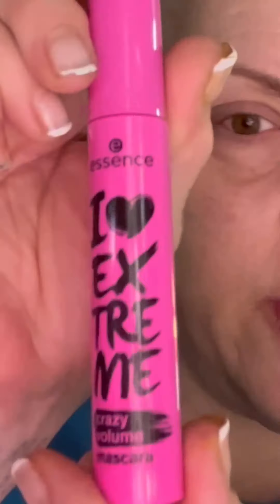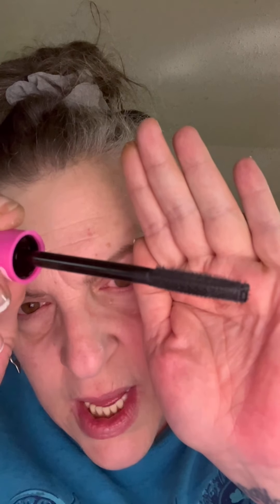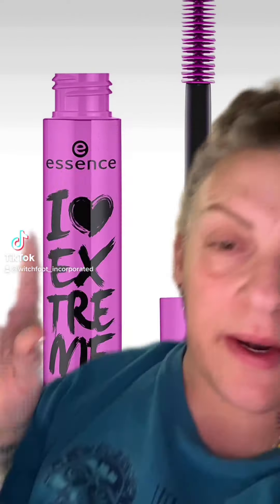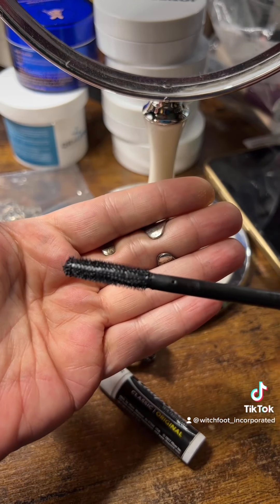THE BEST MASCARA ON EARTH $5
Essence I ❤️ EXTREME Mascara